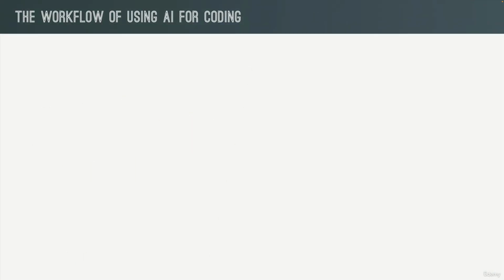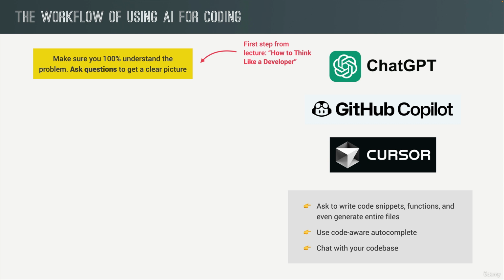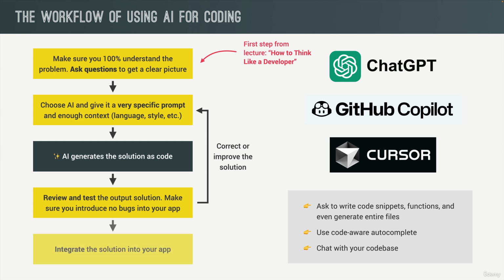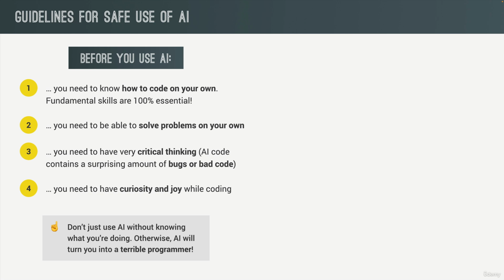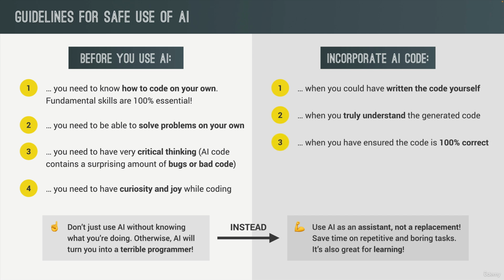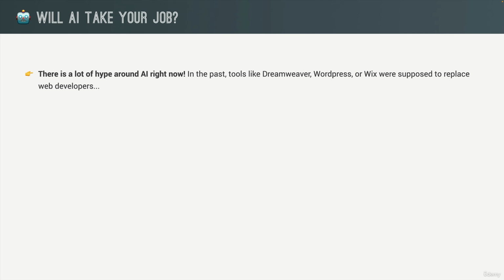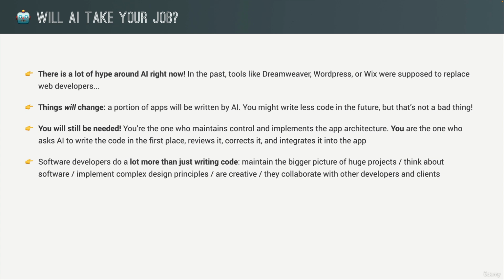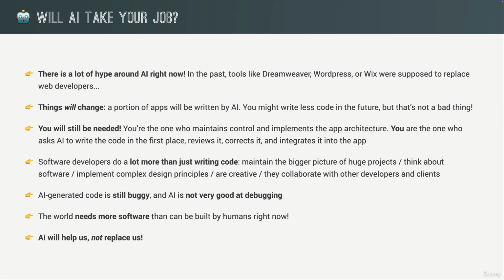65 The Rise of AI Tools ChatGPT, Copilot, Cursor AI, etc